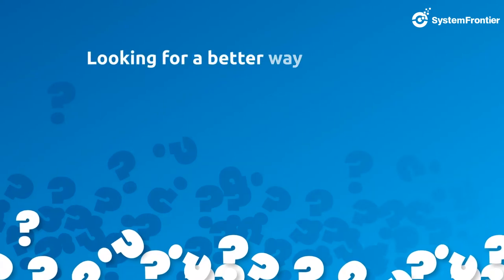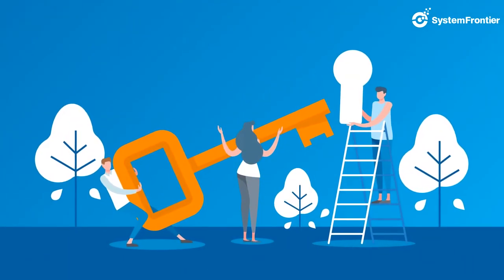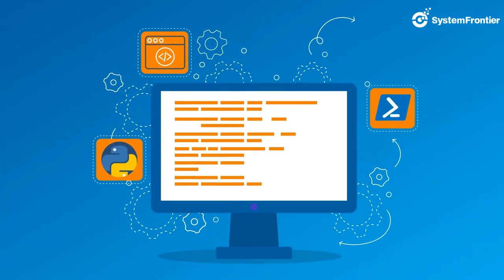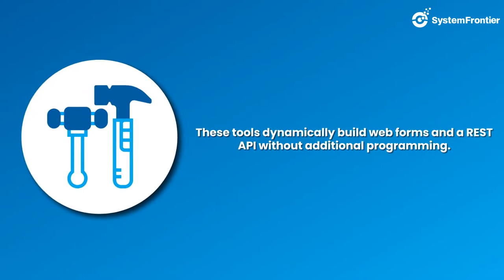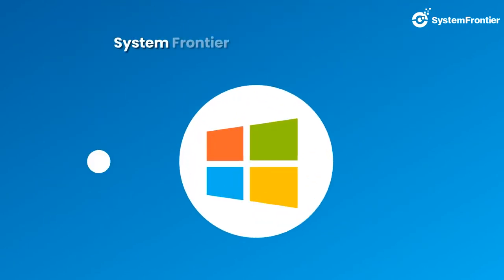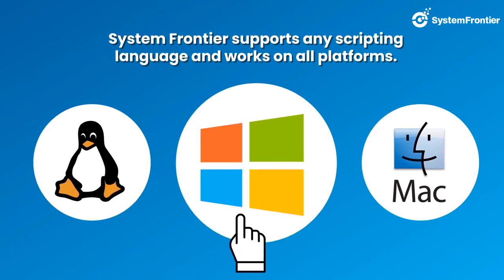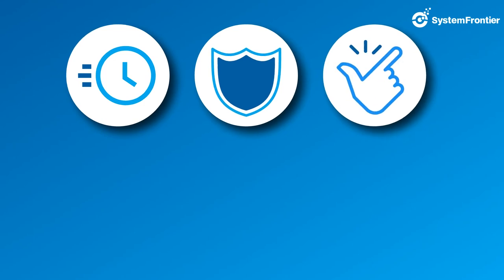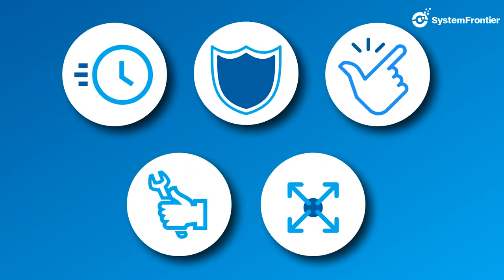System Frontier PowerShell Tools